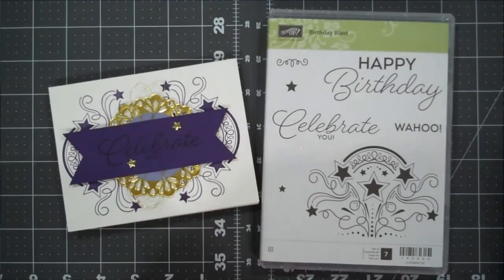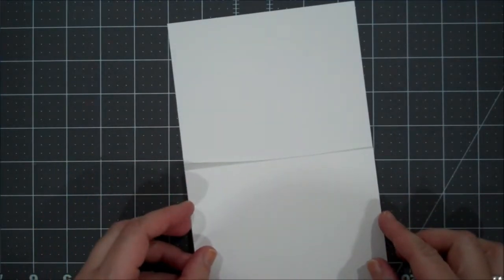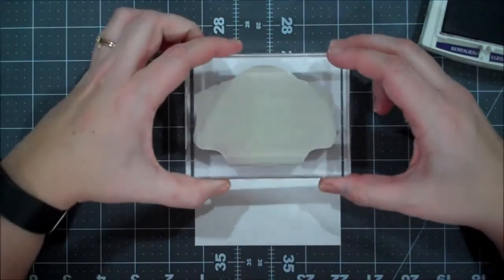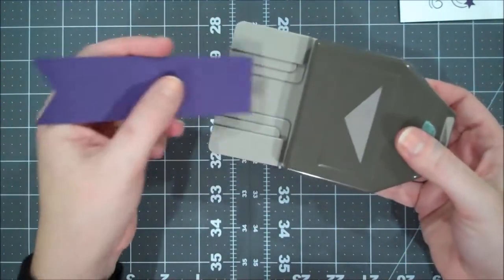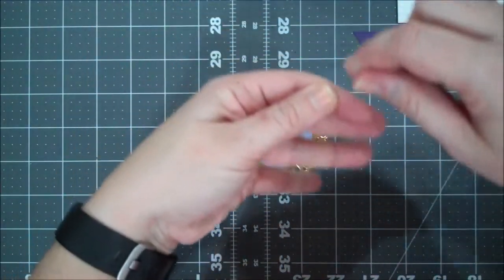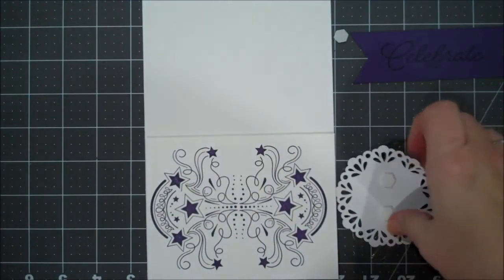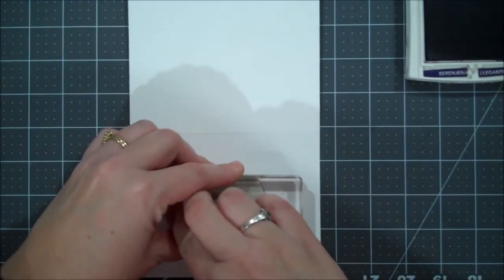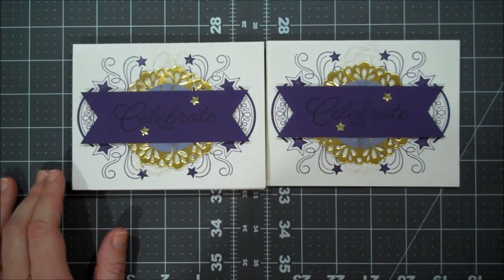Stampin' Up! Birthday Blast Card Episode 119